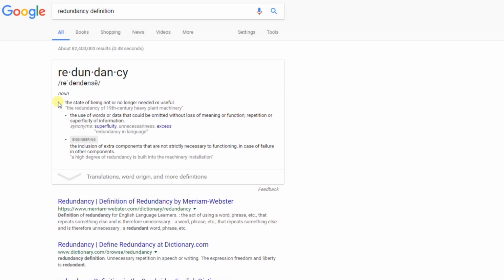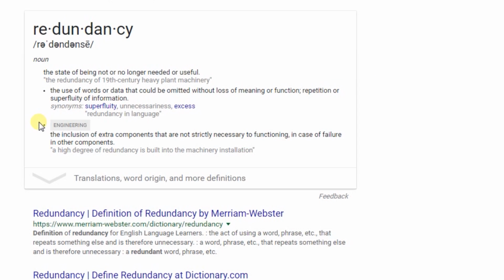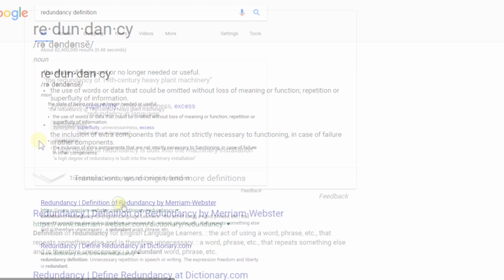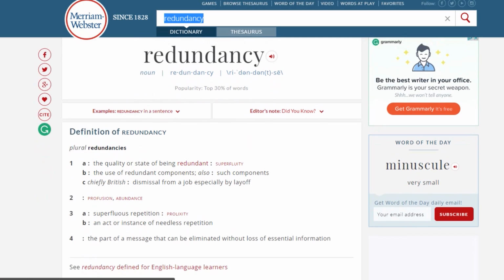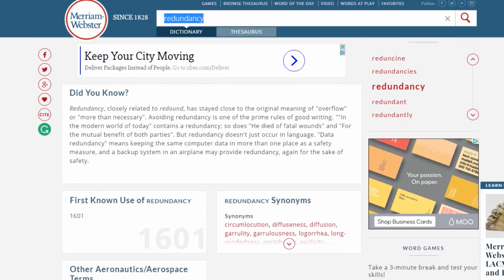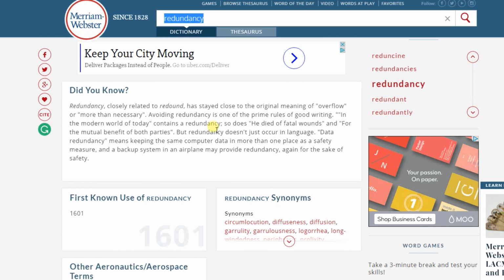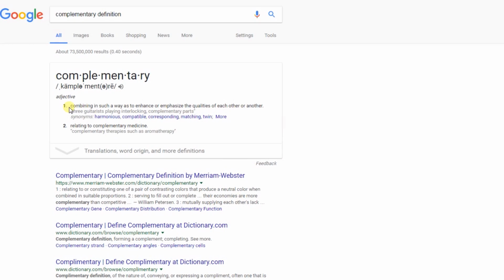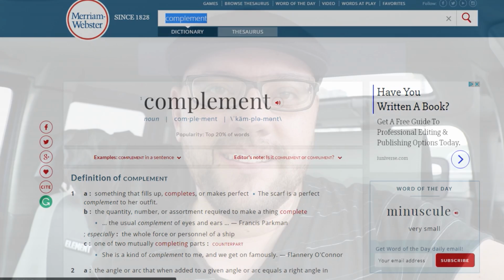Complementary Redundancy: A Systematic Approach for Prepping Kits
Official Urban Prepper video for Complementary Redundancy: A Systematic Approach for Prepping Kits

This video discusses the concept of Complementary Redundancy in regards to a systematic approach to gear purchases for your various prepping systems and kits. Often times, only redundancy is applied as a safety measure for gear failure. While I absolutely agree with applying redundancy to kits, I have also been trying to include items that complement each other’s functionality in some way. A few examples are provided in this video, but I am really looking forward to reading your thoughts regarding some other patterns of gear categories that can also leverage this approach.